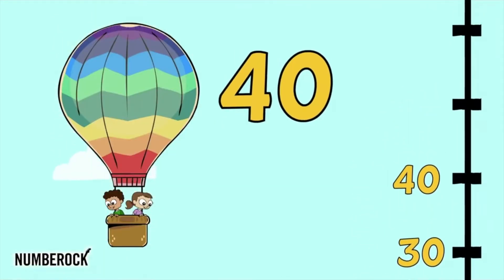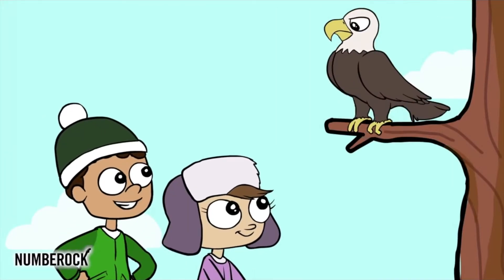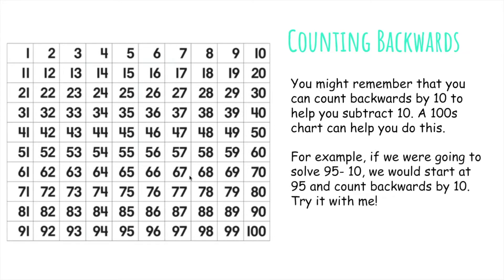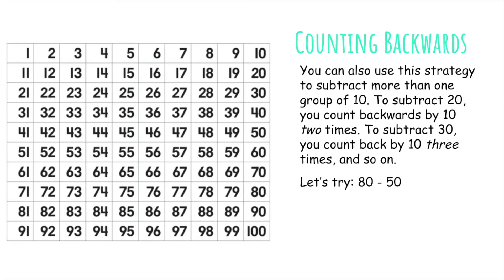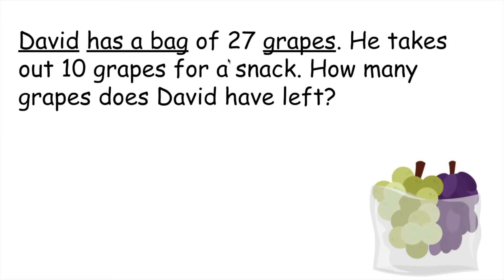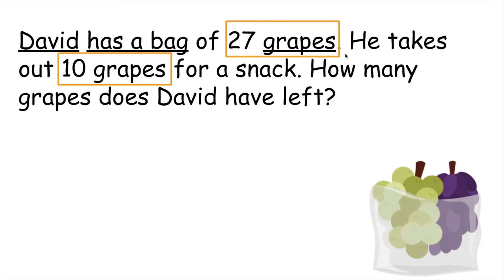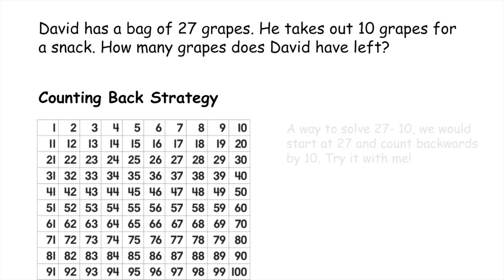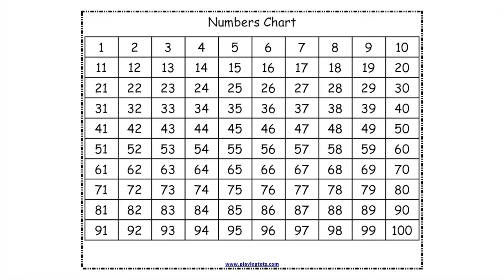5/15 CGI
This lesson includes a Math Workshop to learn the strategy of solving a subtraction problem by counting backwards by 10s. It also includes a CGI Math Word Problem, where students are solving a subtraction problem. There are a few number choices for students to practice on their own!